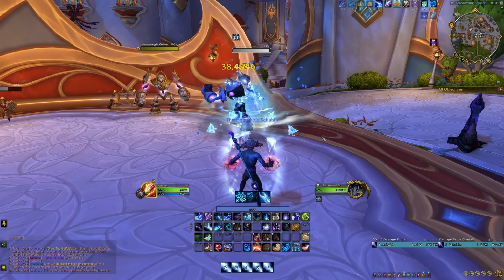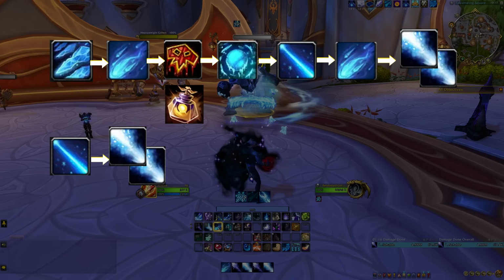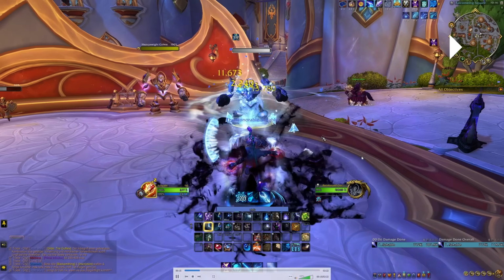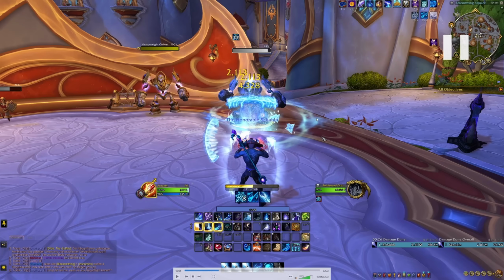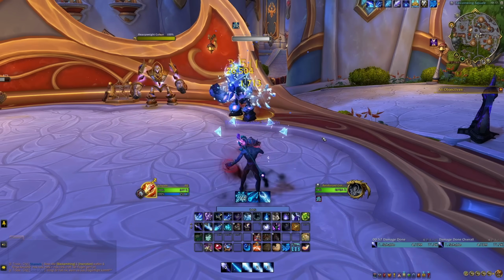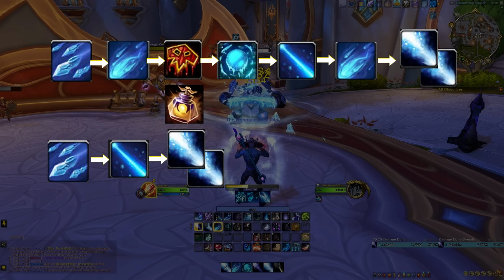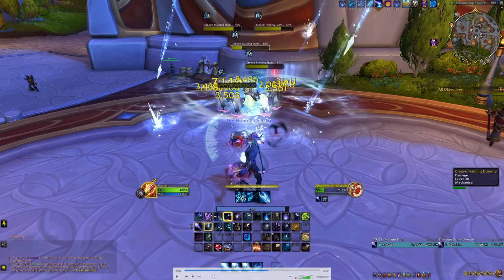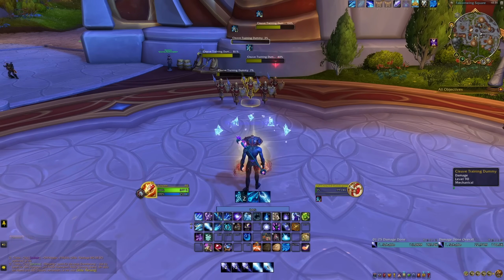Frost Mage Rotation Guide Midnight 12.0.5 | ST & AOE Rotation explained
00:00 Intro
00:20 Essential Buffs
01:10 Opener ST
02:05 ST-Rotation
05:17 Opener AOE
06:05 AOE-Rotation